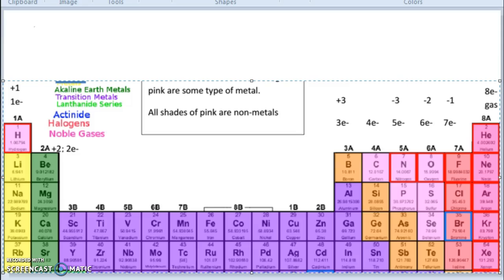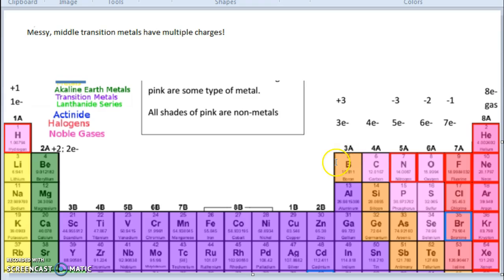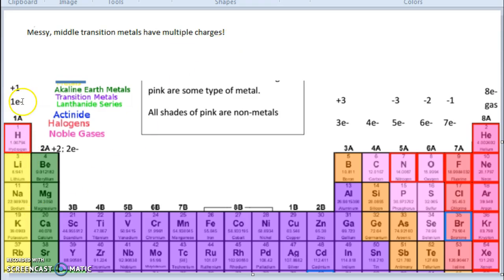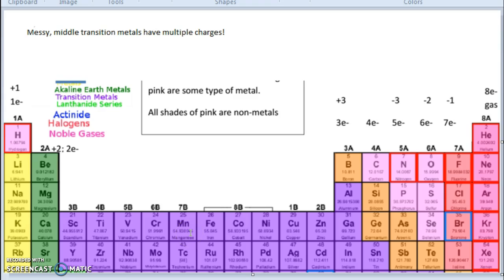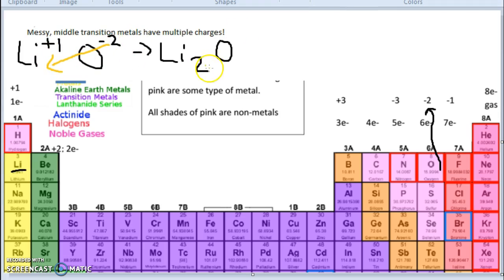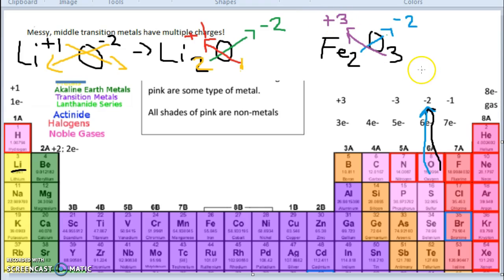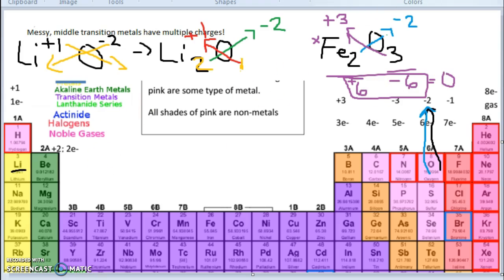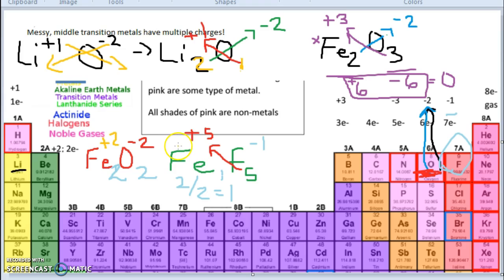Mrs. KJ Explains: 4.04 Ionic Review and Messy Middle Transi